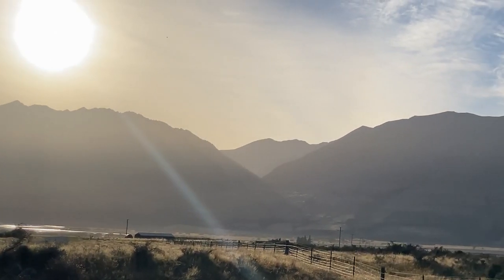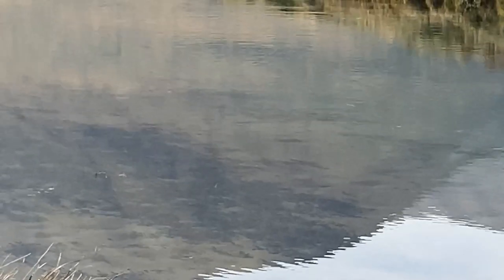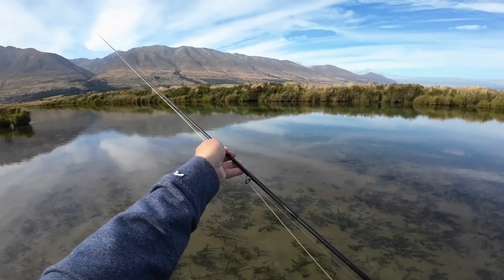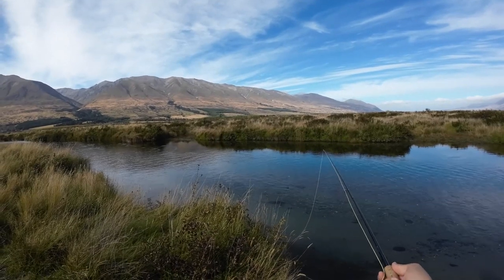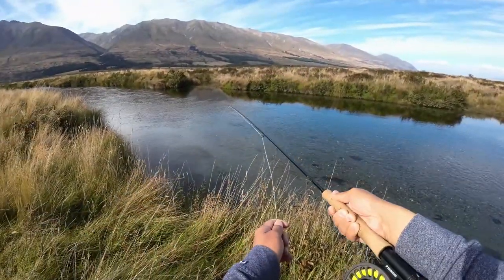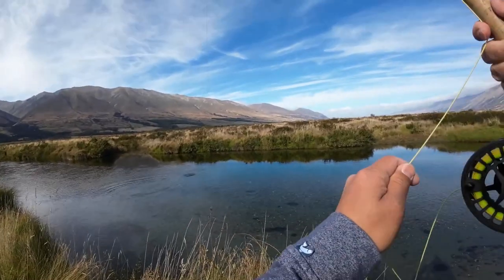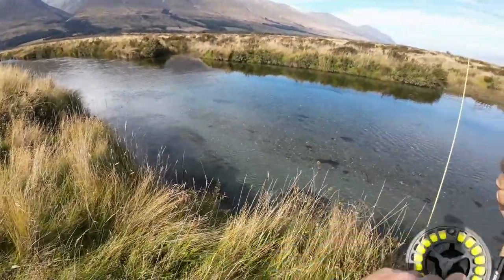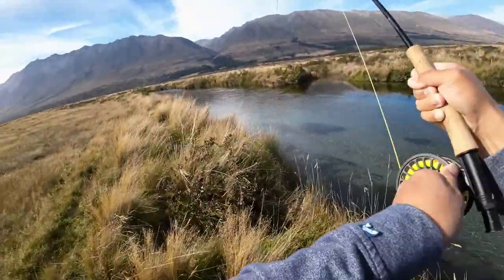Twizel Fly Fishing for Big Trout - The Great Fight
This was filmed in April 2022 in Twizel, also known as Mackenzie Country District.  The journey to the source took 45 minutes of walk and I sincerely hope you enjoy the film.

Gears used
5 weight Sage Foundation Rod
Domain 5 Reel
5 weight Airflo Tactical Floating Fly Line
12 ft 5X leader
5X Tippet
Adams dry fly